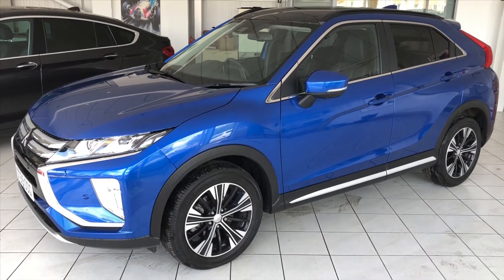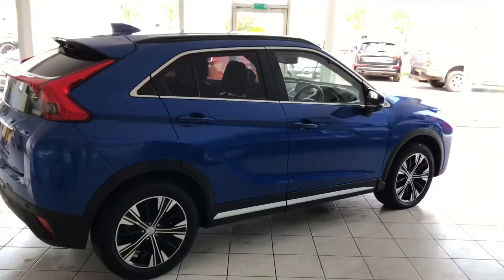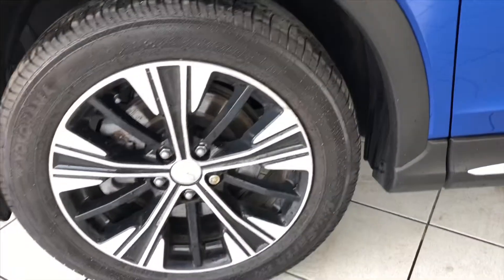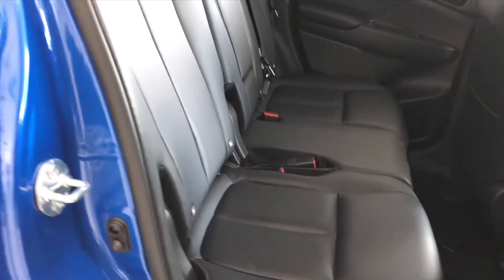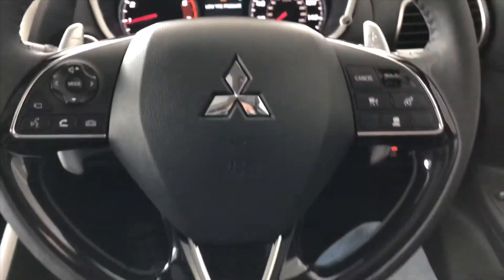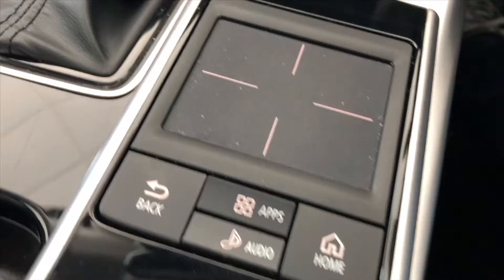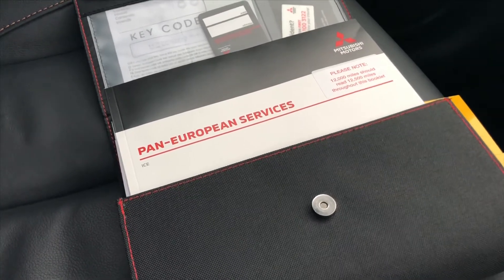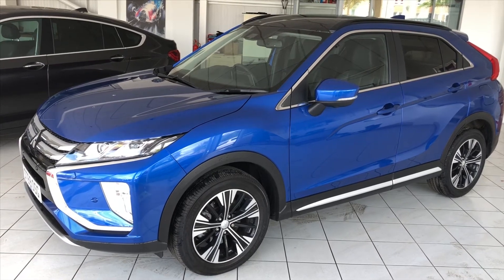Mitsubishi Eclipse Cross - ST69 OSG. For Sale At Richard Lawson Autoecosse Mitsubishi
This Mitsubishi Eclipse Cross, 1.5 Exceed 5dr CVT 4WD, is currently for sale here at Richard Lawson Autoecosse Mitsubishi.